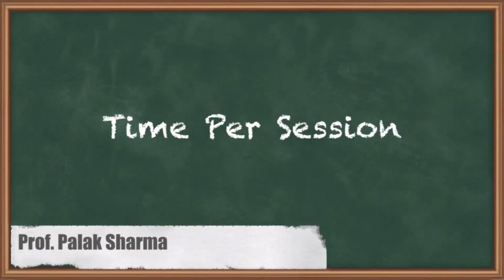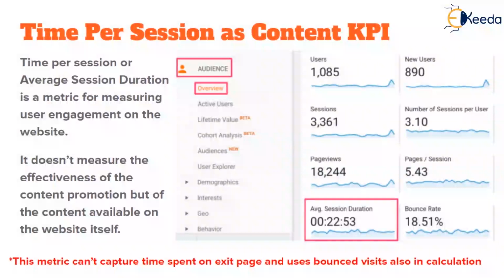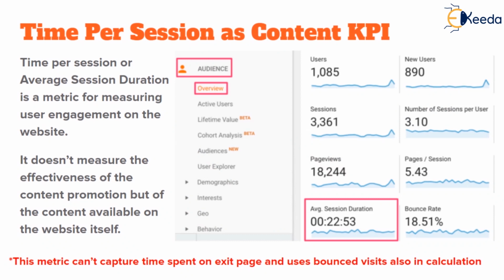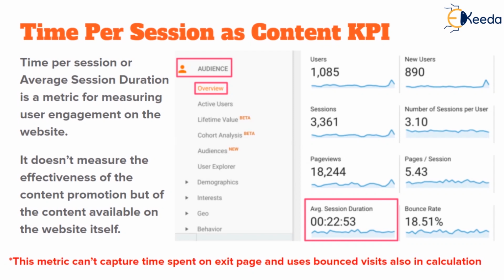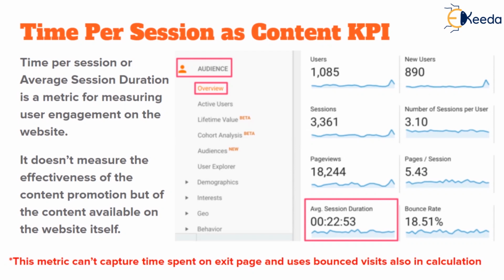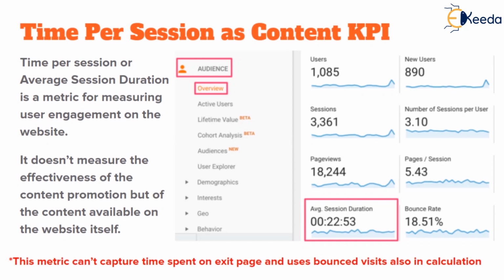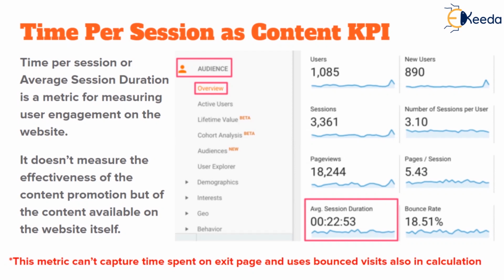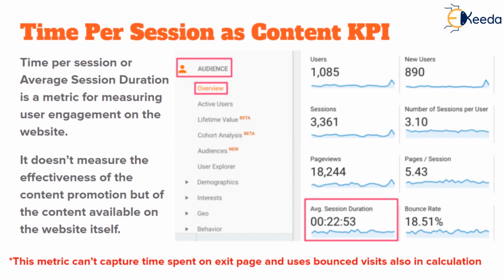Time Per Session